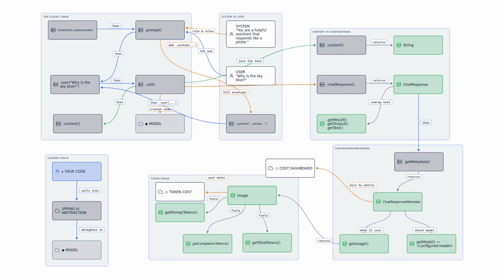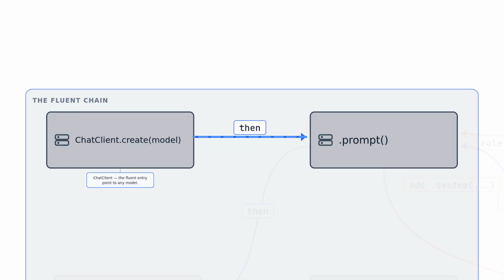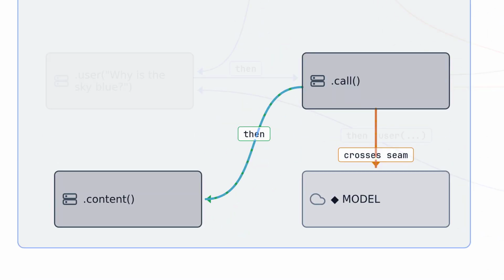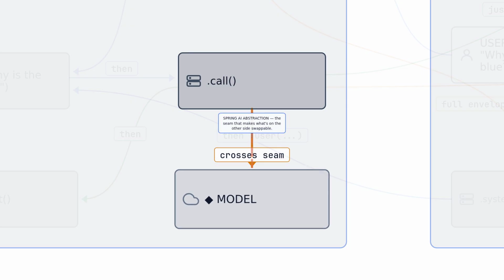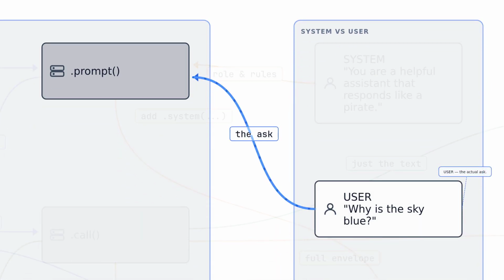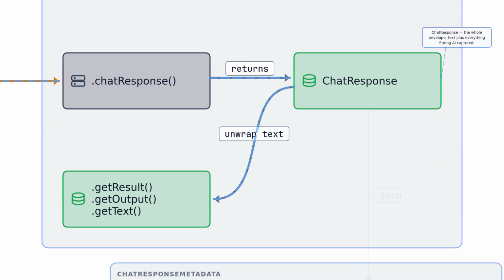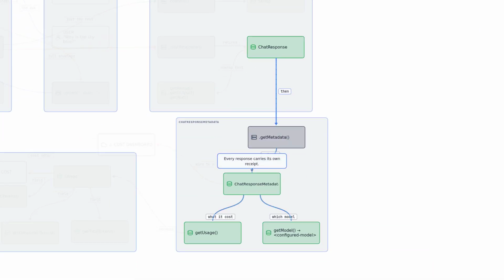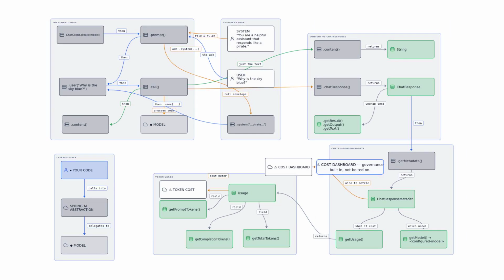03-Spring AI ChatClient Explained Step by Step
Every Spring AI call runs through one fluent object: ChatClient. In this episode we take the prompt → model → response chain apart piece by piece — system vs. user messages, `.content()` vs. `.chatResponse()` — and show you how to read the model name and exact token usage back out of every response, for free.

⏱ Chapters:
0:00 Intro
(add chapter timestamps after the final cut — see chapters.txt)

◀ Previous: Ep 2: Why Spring AI Fits Spring Boot Teams (You Already Know 80% of It) — (coming soon)
▶ Next: Ep 4: Switch AI Providers Without Rewriting Your App: Spring AI Model Portability — (coming soon)

Spring AI moves fast — this series is pinned to 2.0.0. Update notes